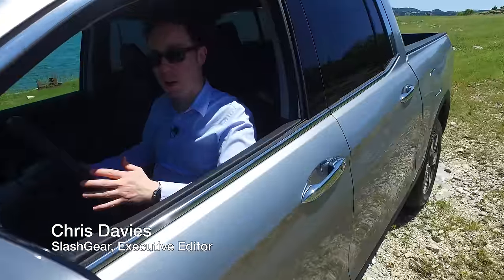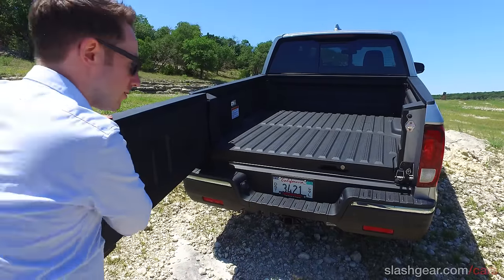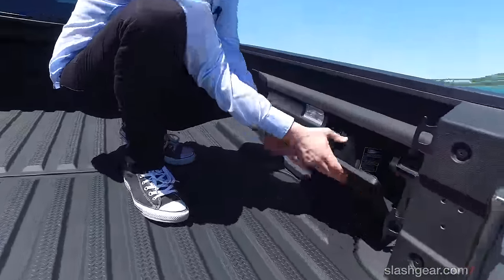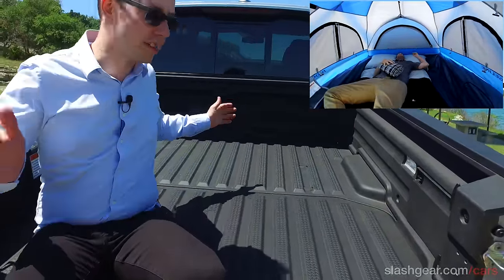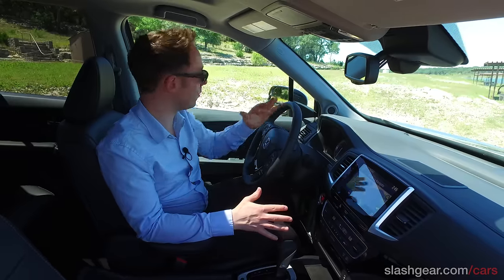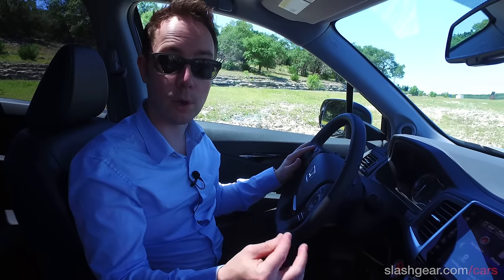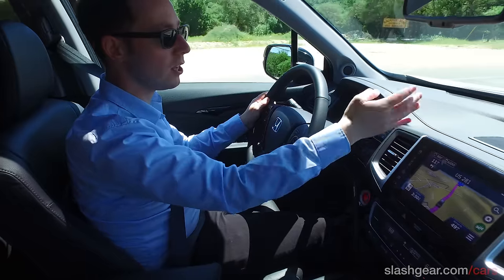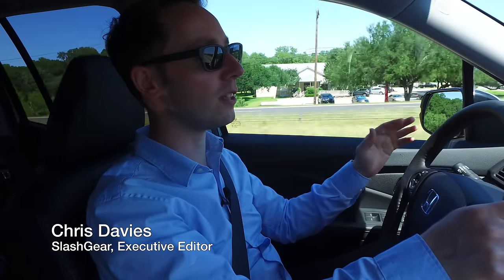2017 Honda Ridgeline First-drive and walkthrough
Sit back and relax as we walk you through everything you need to know about the 2017 Honda Ridgeline.